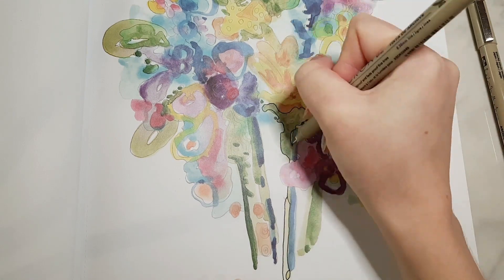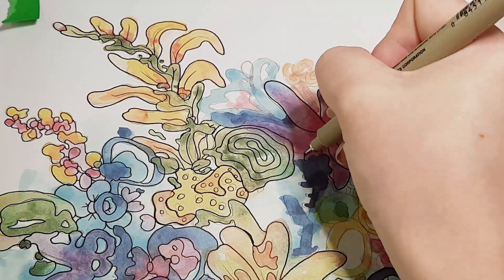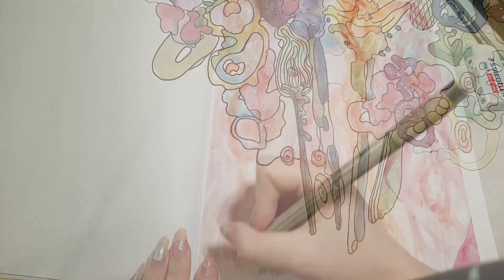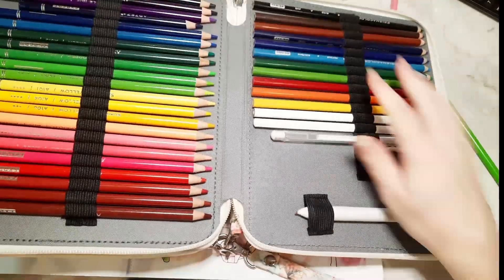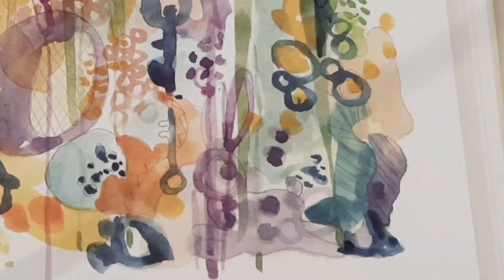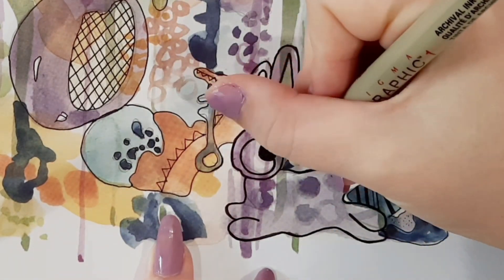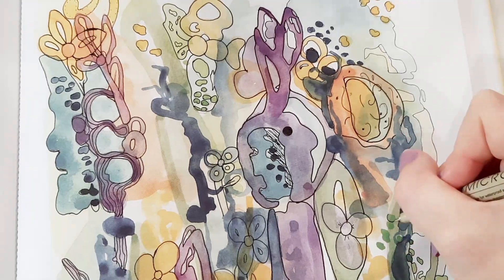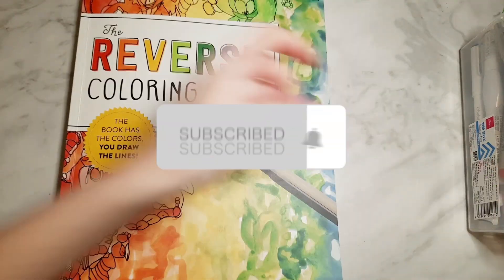The Reverse Coloring Book | Ep.4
Hey artist my name is liv and in todays episode of the reverse coloring book Ill be adding even more creativity to these pages with colored pencils, watercolor colored pencils and fine liners. if you enjoyed this video and want to help support the channel, make sure to subscribe, like and hit that bell to get notified every time i post a new video. This book is by @kendranorton6862  (Kendra Norton) and I bought it off amazon.
TIME STAMPS:
00:00 | Intro
00:10 | Page 1
2:58 | Page 2
5:32 | Page 3
8:59 | All pages completed + outro
ART SUPPLIES USED:
- Black micron fine liners
- White gel pen and liquid paper correction pen
-  Prisma and arteza colored pencils and Derwent academy watercolor pencils
- Pencil
- Eraser
- The reverse coloring book
Where to buy the colored pencils